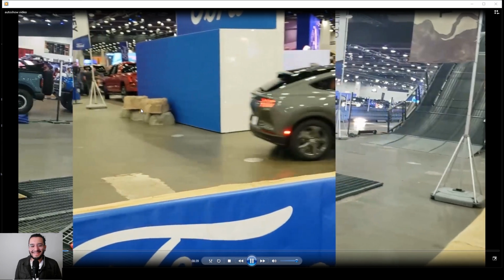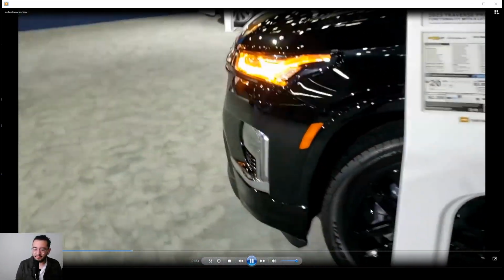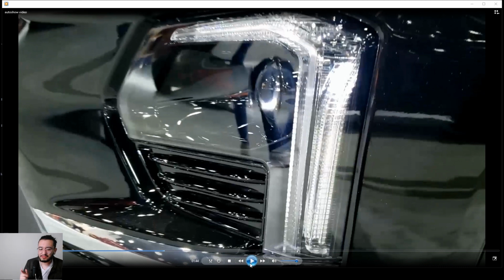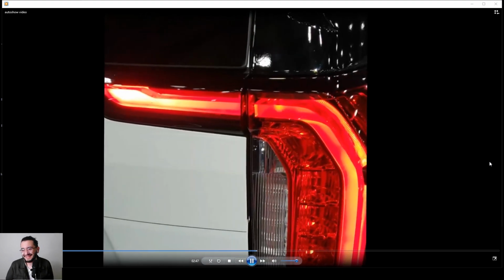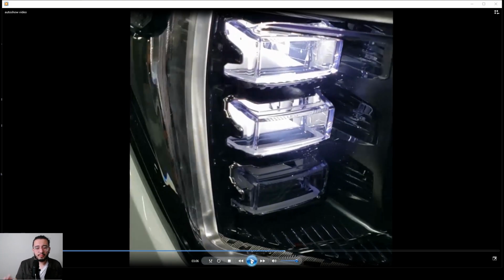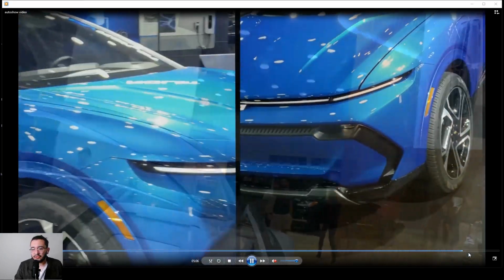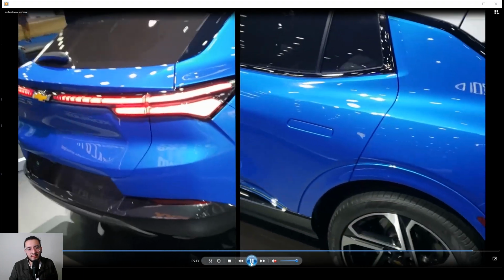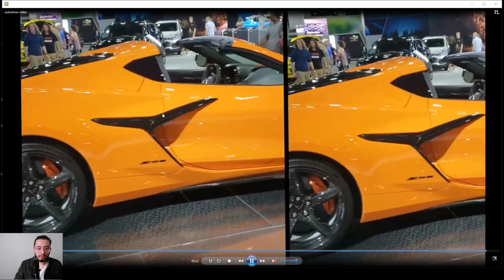Is Detroit Dead? My Portfolio in the City!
I Show you around some of the exhibits and show my personal work at the Detroit Auto-show 2022.